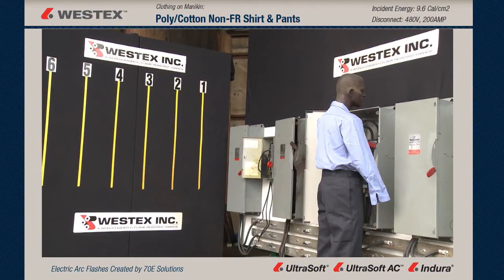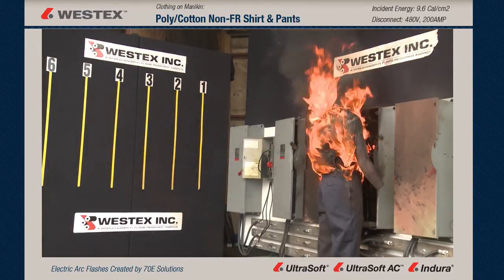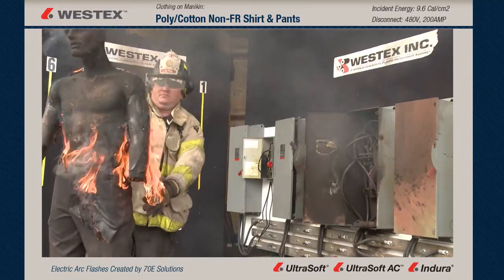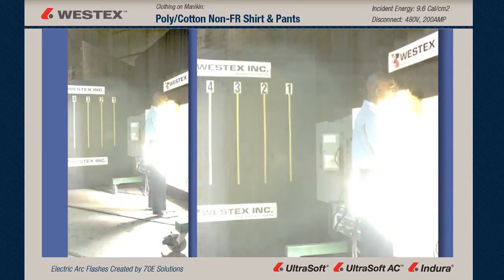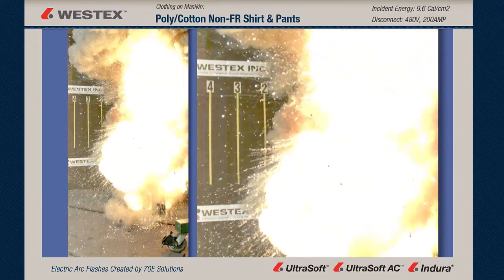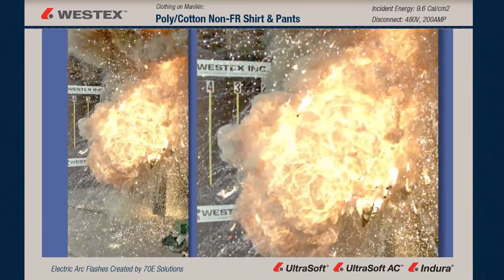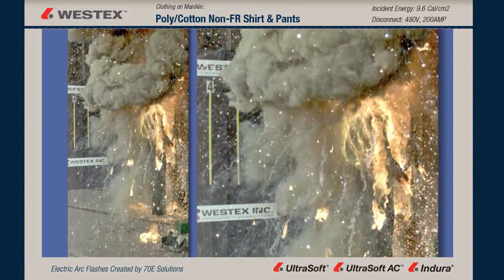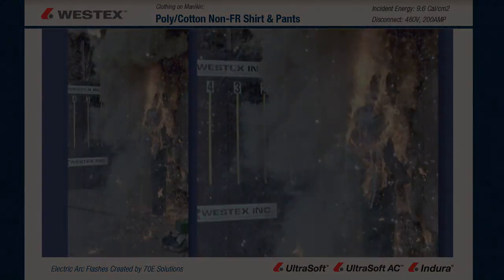NFPA 70E Arc Flash Explosion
Poly Cotton Shirt & Pant

Arc Flash 9.6 cal.

Explosions provided by 70E Solutions.